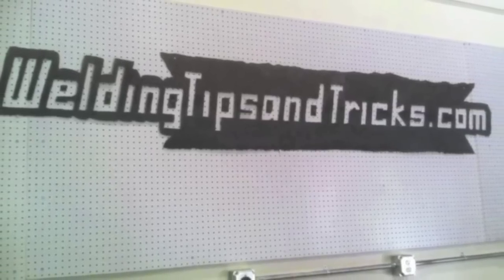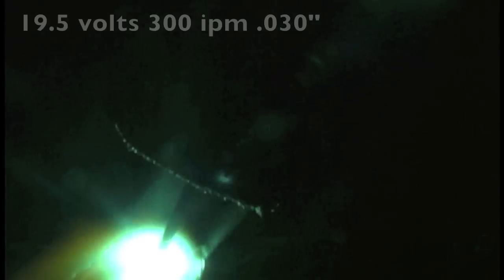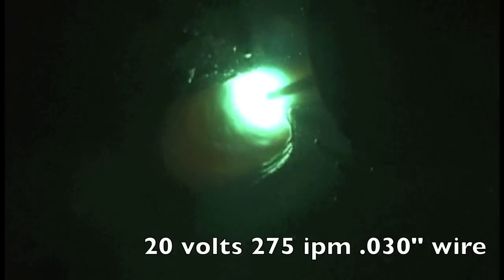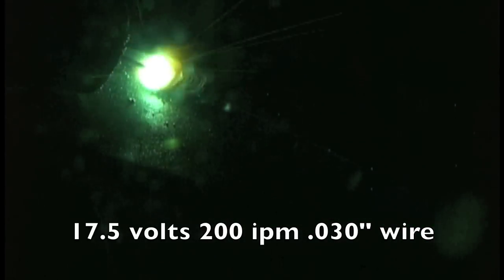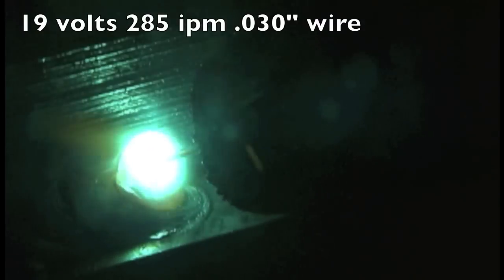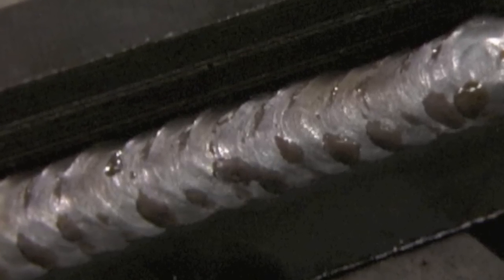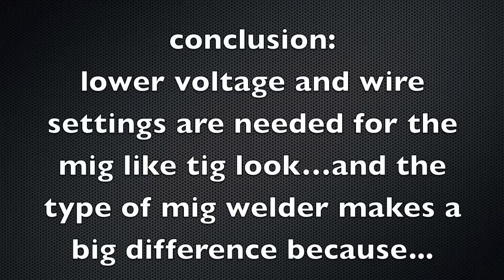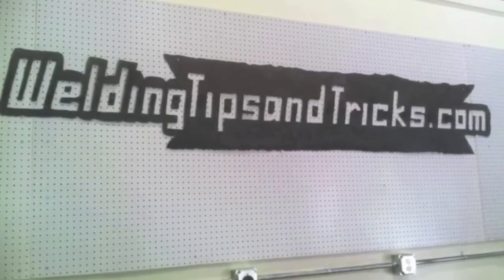Mig like Tig like ZTfab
I am hoping get suggestions on how to mig like tig.  I know that a stack of dimes mig weld is no guarantee of quality but it has a look that people want .  Especially in motorsports and hot rodding.